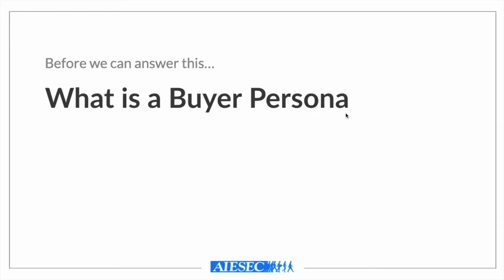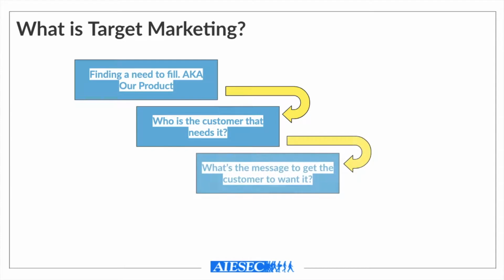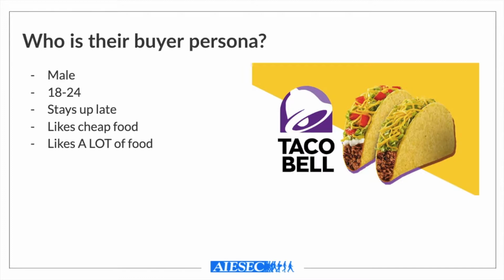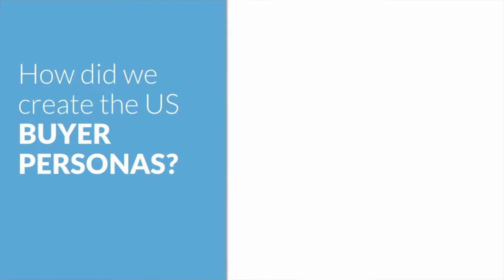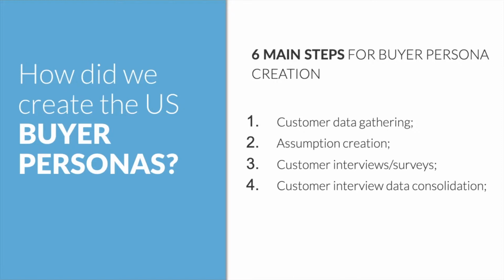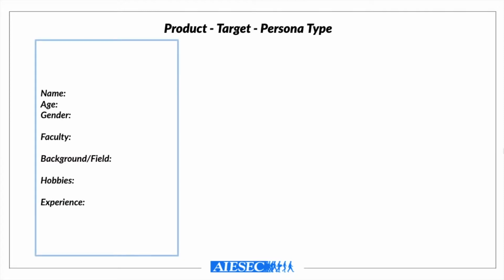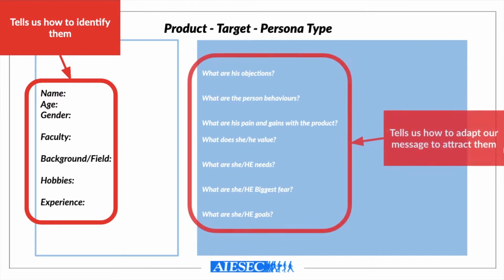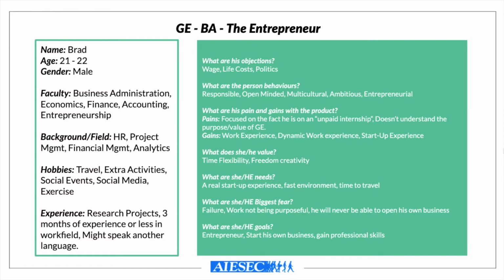Buyer Persona Education